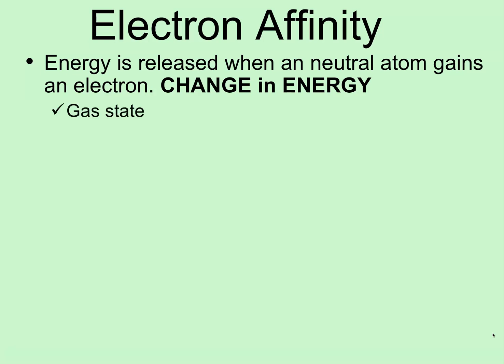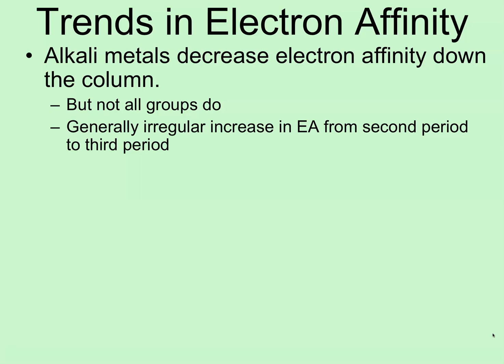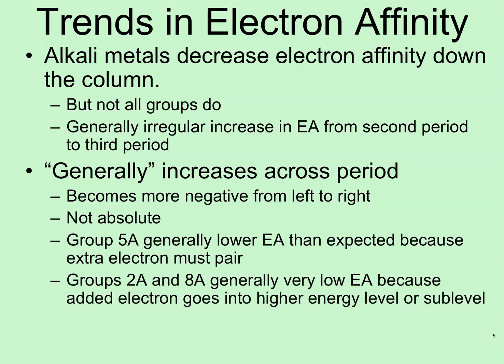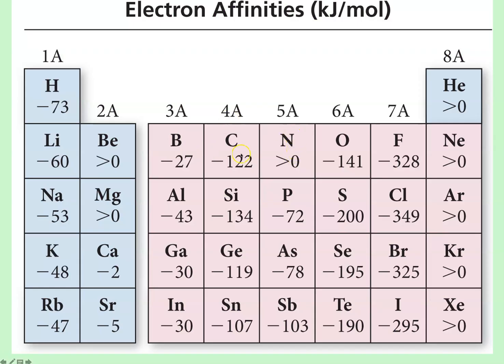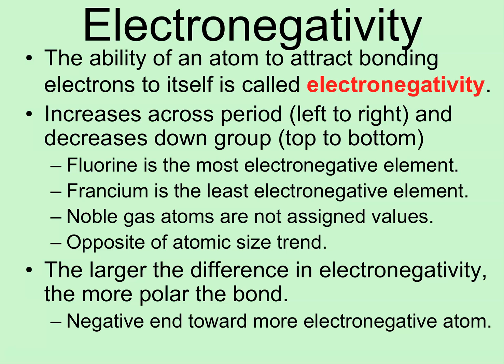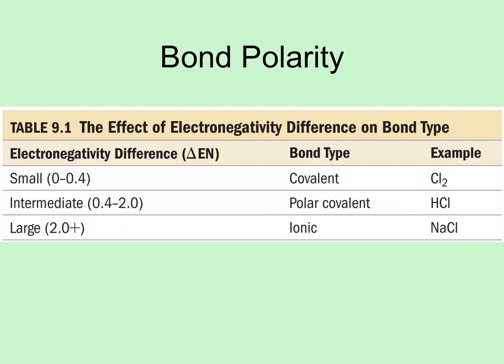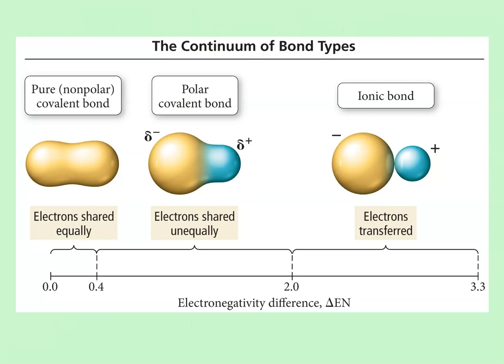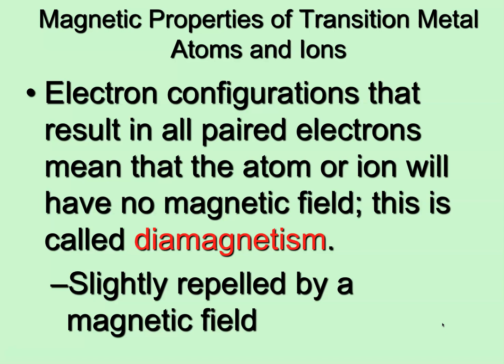N17 Atomic Structure Trends Part II